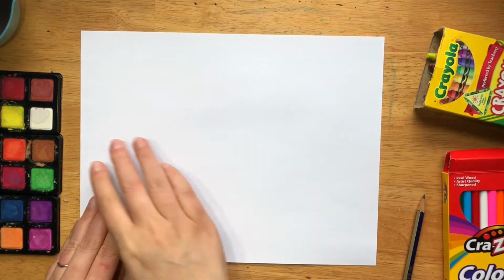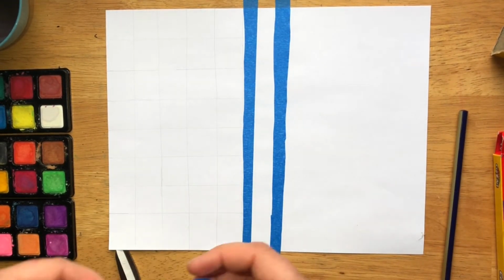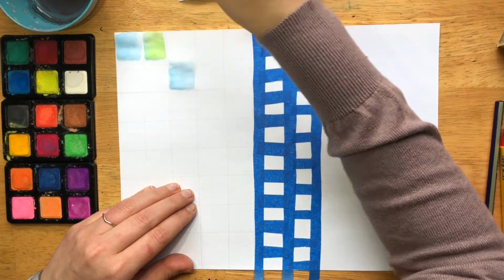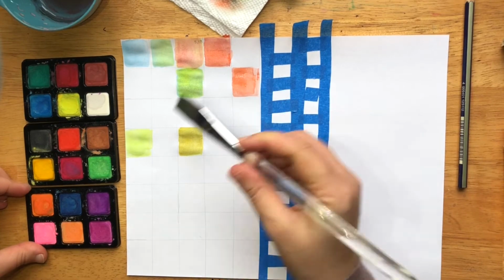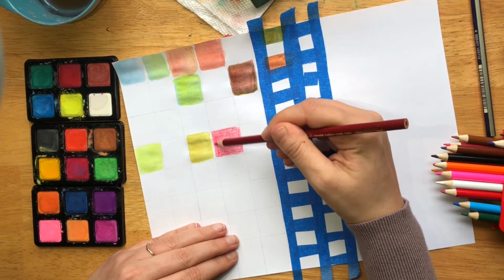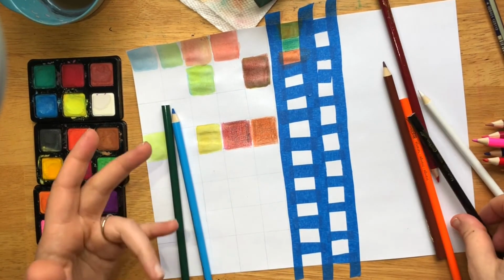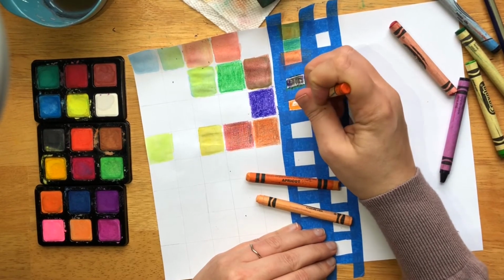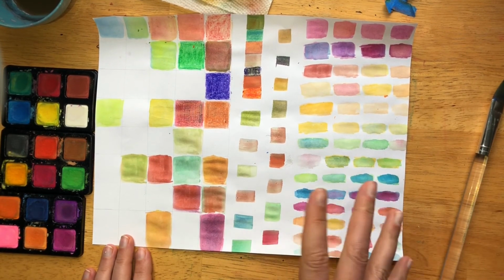How to Mix 100 Colors | Art with Ms. Choate: Saturday Studio 7| stayhome & create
Relax with me and see how many colors you can create!  Explore to see what happens when you mix multiple colors together!